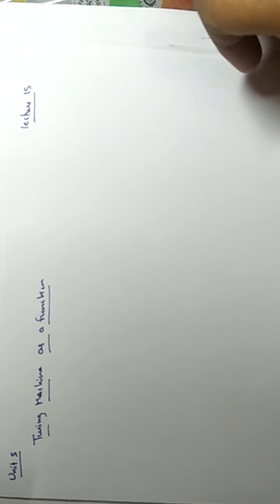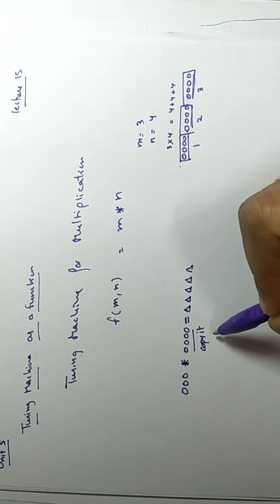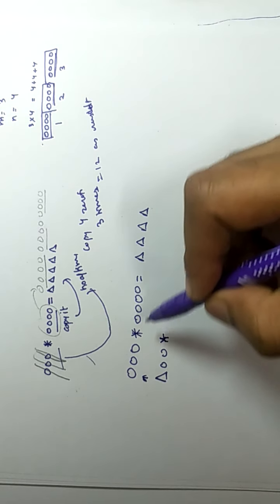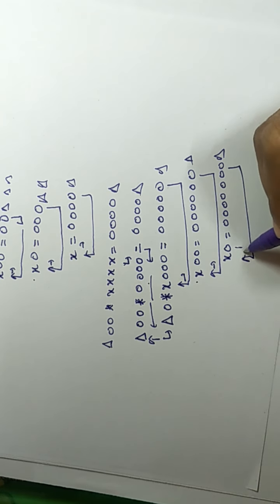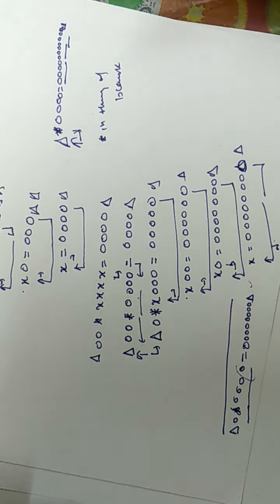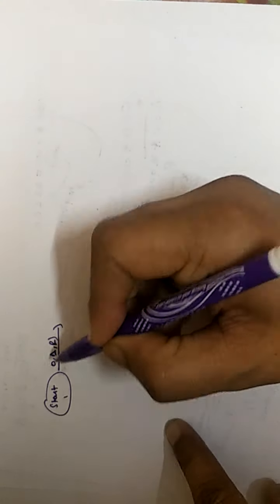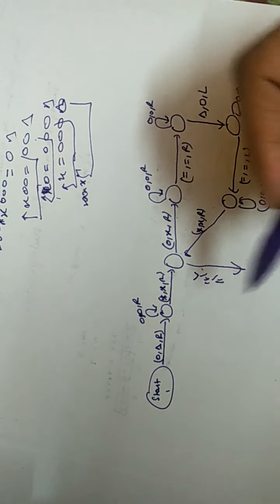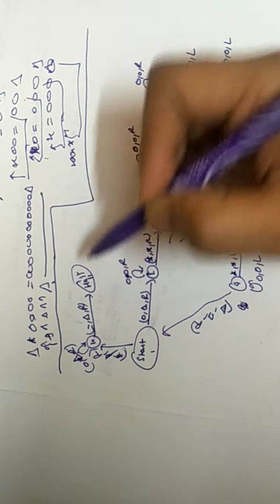5.15 Turing Machine as a function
TM for Multiplication.